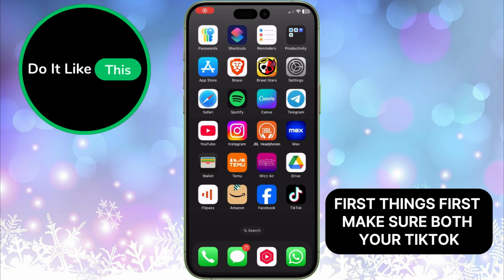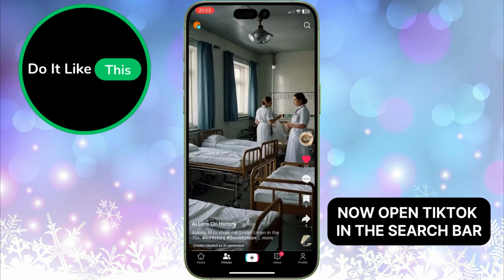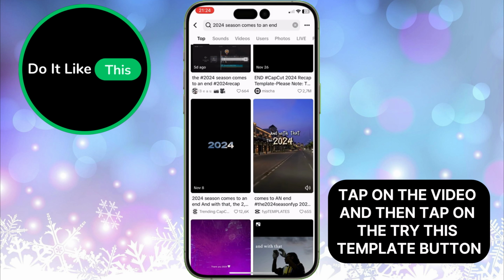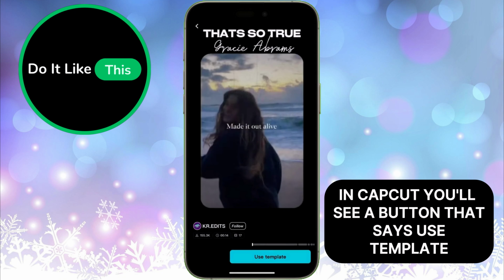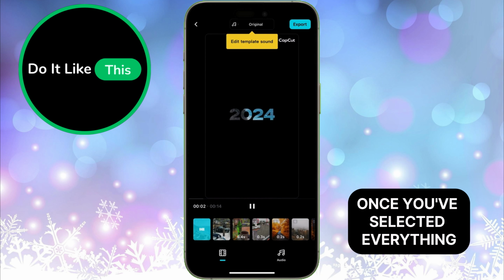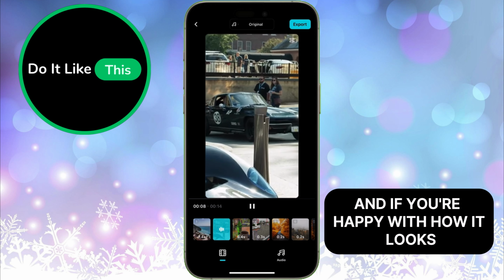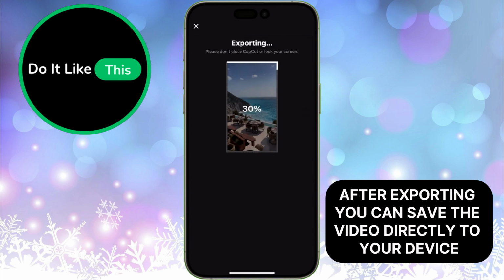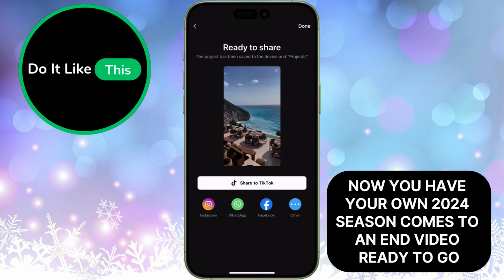2024 Season Comes To An End Trend Tutorial I TikTok & Reels (EASY & FAST!!!)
2024 Season Comes To An End Trend Tutorial

🎉 End the 2024 season with a bang! In this easy and fast tutorial, we'll teach you how to create stunning TikTok and Reels trends that will make your friends envy your creativity! 🚀 Whether you're a beginner or a seasoned pro, our step-by-step guide makes it super simple to craft eye-catching content that’s sure to WOW your followers. Don't miss our exclusive tips to add a personal flair and **elevate your videos**! 📹✨ Be the trendsetter this season and dive into the exciting world of short-form video creation. Click to watch now and unleash your potential! 🔥🎵